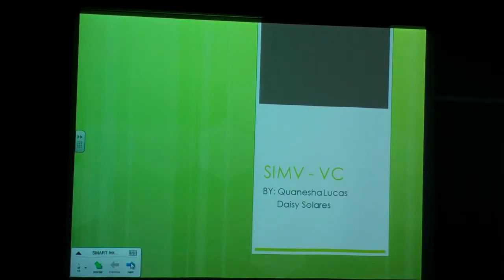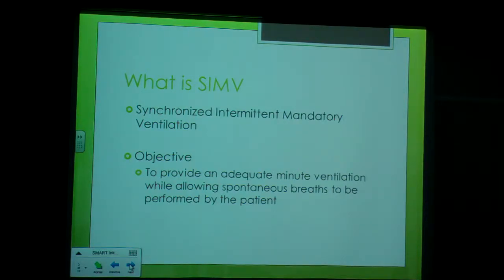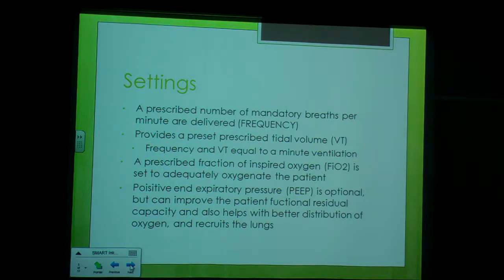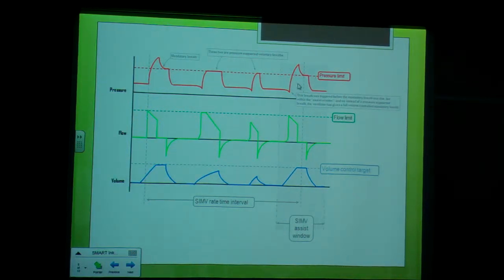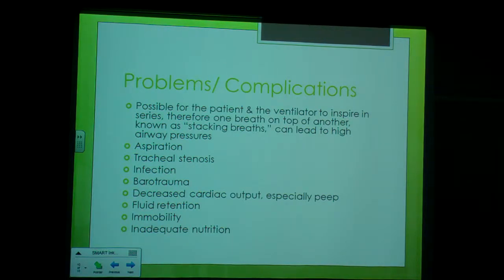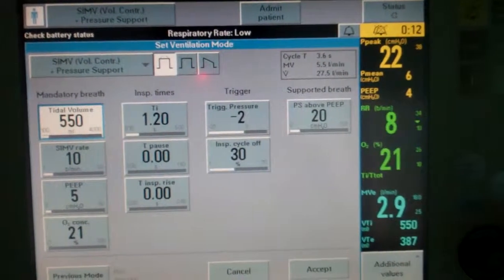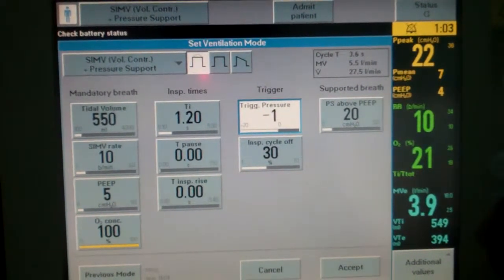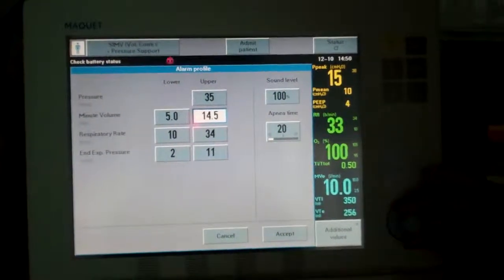SIMV VC dtcc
What is SIMV VC? How to use on the ventilator?